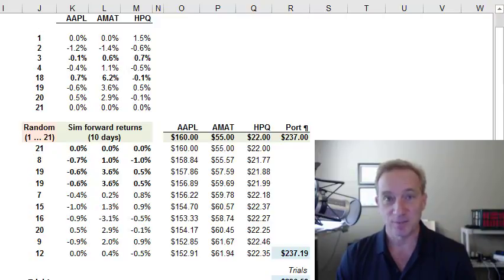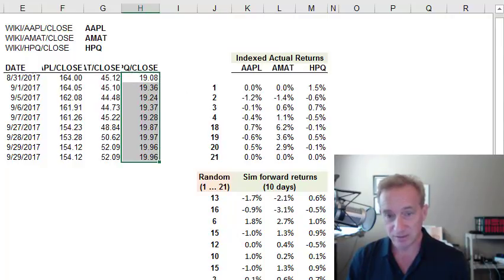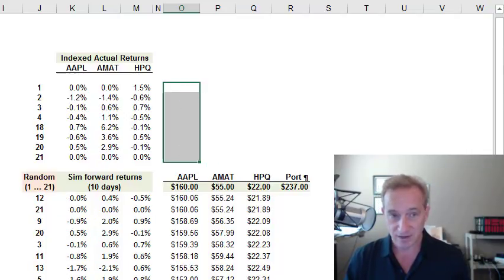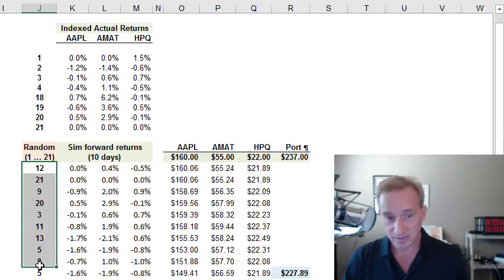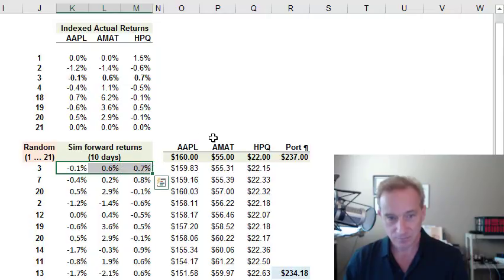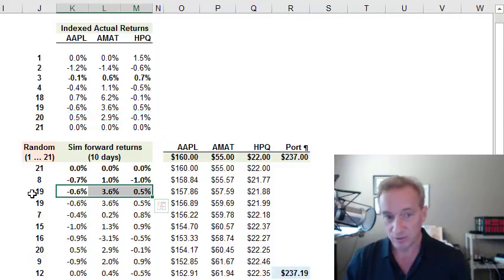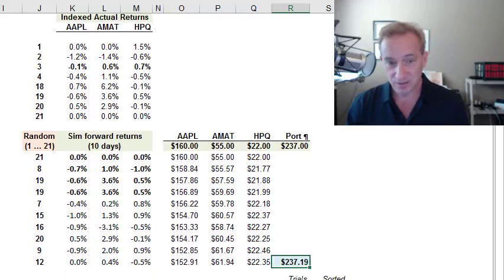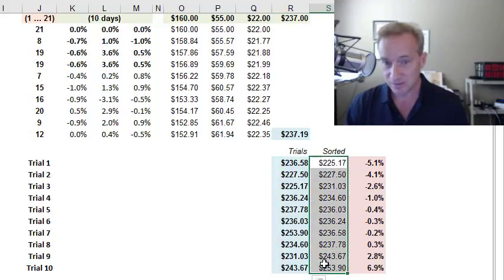What is bootstrap historical simulation? FRM T1-6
The key idea of Bootstrap HS is "sampling with replacement:" we randomly retrieve ACTUAL daily returns and use them to simulate forward. [Here is my XLS

Coming Soon
6️⃣ Credit Risk (FRM Topic 6)
7️⃣ Operational Risk (FRM Topic 7)
8️⃣ Investment Risk (FRM Topic 8)
9️⃣ Current Issues (FRM Topic 9)